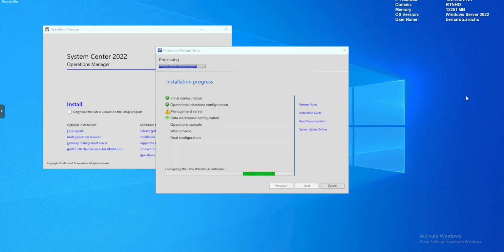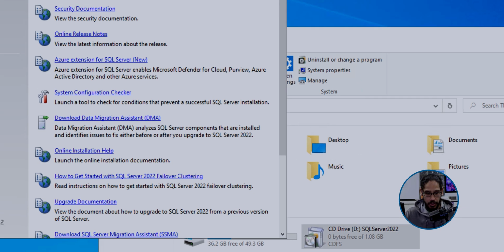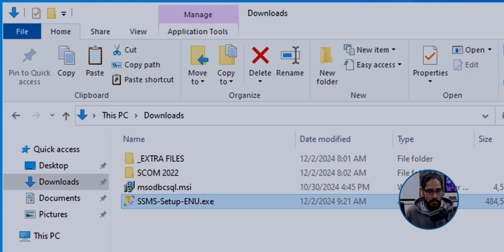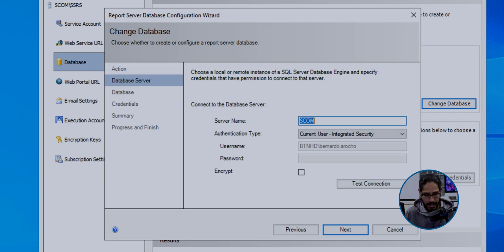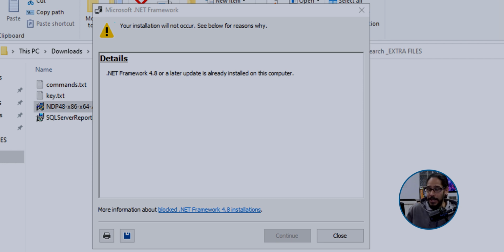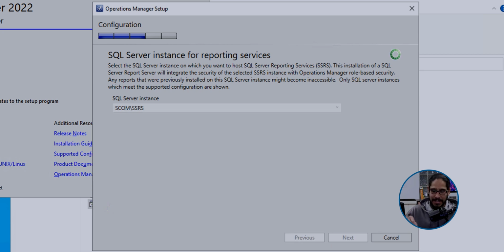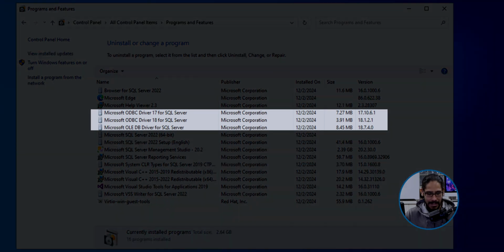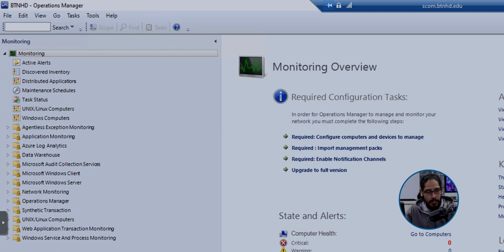How to Install SCOM 2022 on Windows Server 2022 | Step-by-Step Guide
Want to set up System Center Operations Manager (SCOM) 2022 on Windows Server 2022? In this tutorial, I’ll guide you through the entire installation process step by step, ensuring a somewhat smooth setup – lol.

Chapters
0:00 Introduction
0:12 Logo Instructions
0:14 Why SCOM 2022?
0:50 Active Directory Accounts Setup
1:19 Add AD Accounts to SCOM Server
1:46 Install SQL 2022
5:54 Install SQL Studio Management
6:37 Launching SQL Studio Management
7:15 Install SQL Reporting Services
8:30 Configure SQL Reporting Services
10:53 Install Windows Features
11:49 Install .NET Framework 4.8
12:36 Install ODBC 18 Drivers
13:27 Start SCOM 2022 Installation
16:23 TLS Error
16:57 Fixing the TLS Error
17:52 Install the correct ODBC Drivers
20:11 Second Error with SQL version
20:37 Install SQL Server 2019
20:55 Restarted the SCOM 2022 Installation
21:40 Conclusion